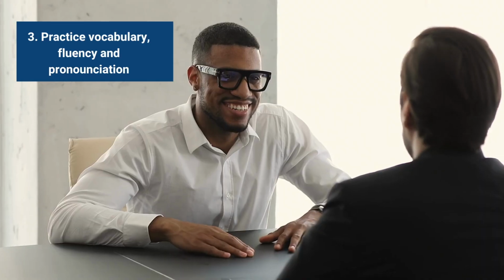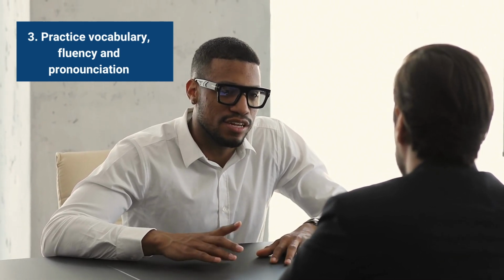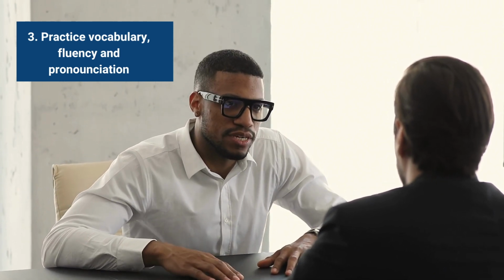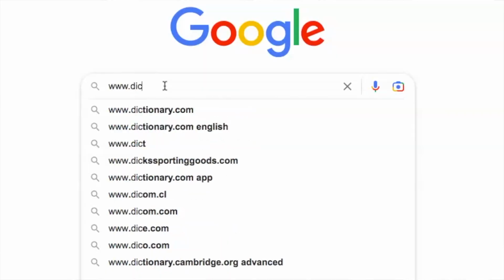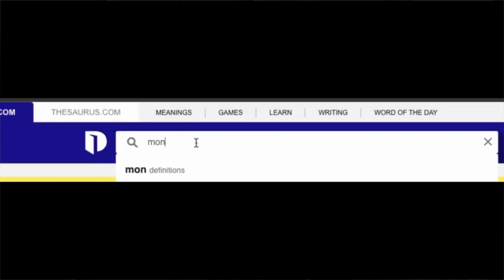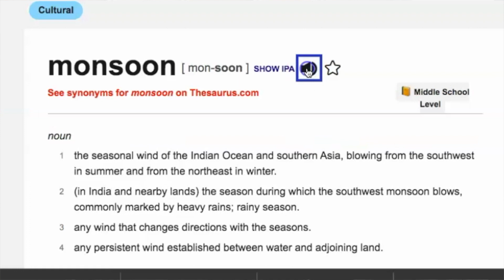Preparing For IELTS Speaking: Expert Tips and Tricks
Preparing For IELTS Speaking: Expert Tips and Tricks--If you're preparing for the IELTS Speaking test, you might be feeling a little nervous about how to approach the exam. In this expert video, you'll learn tips and tricks from experienced IELTS trainers on how to boost your confidence and increase your chances of success. From improving your pronunciation to mastering the art of small talk, this video is packed with valuable advice that will help you feel fully prepared for your IELTS Speaking exam. Whether you're a beginner or an advanced learner, this video has something for everyone, so be sure to tune in and take your speaking skills to the next level!

IELTS SPEAKING PART 1 QUESTIONS AND ANSWERS 2022 Samples For These IELTS Speaking Part 1 Topics 2022

IELTS SPEAKING PART 2 BAND 9 STRATEGY || 5 Easy Steps To The IELTS Speaking Cue Cards Question